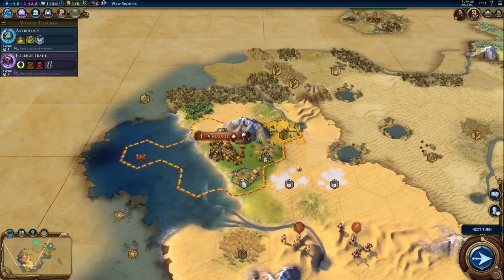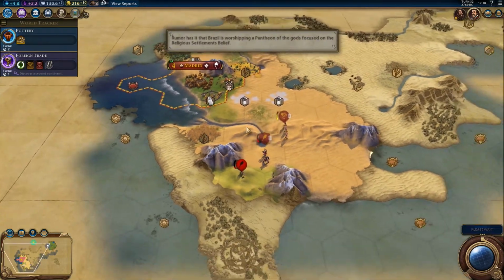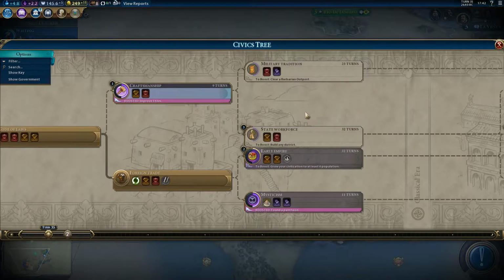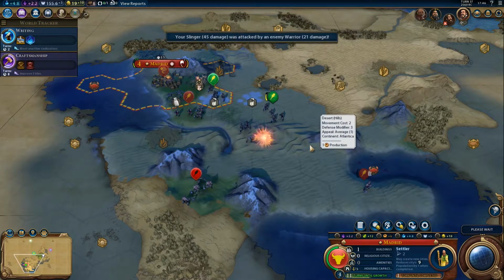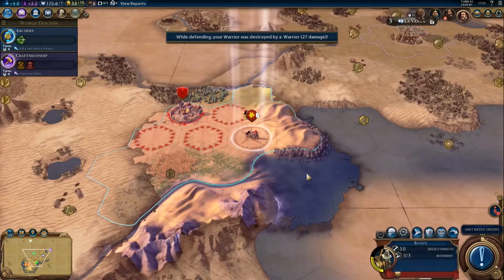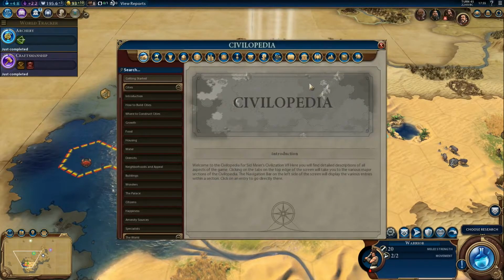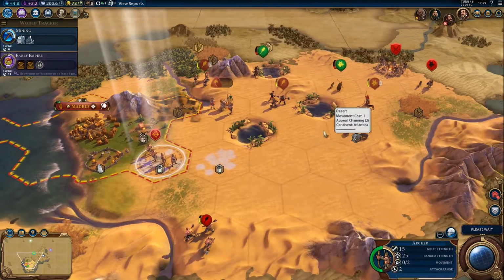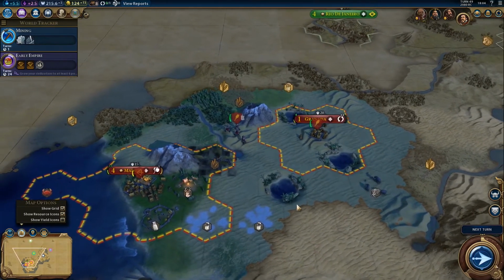Civilization 6 - Philip II Spain - part 2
Let's play our first real Civilization 6 game with our querida España! Spain is good for a religious victory so that is what I'm aiming for here.

Sid Meier's Civilization VI or Civilization VI is a 4X video game in the Civilization series, developed by Firaxis Games, published by 2K Games, and distributed by Take-Two Interactive. The game was released for Microsoft Windows on October 21, 2016, with a planned port for OS X & Linux sometime later.

Development of Civilization VI was led by the teams that produced the expansions for Civilization V, and includes many of the gameplay mechanics introduced from those expansions. A critical design focus was to avoid having the player follow a pre-set path of improvements towards their civilization which they had observed from earlier games. Civilization VI places more emphasis on the terrain by "unstacking" city improvements from the main city space and giving bonuses for placing improvements near certain terrains. Other new features include research on the game's technology tree based on nearby terrain, a similar technology tree for cultural improvements and a better government civics structure for those playing on a cultural victory path, and new artificial intelligence mechanics for computer-controlled opponents that include secret goals and randomized engagements to disrupt an otherwise stable game.